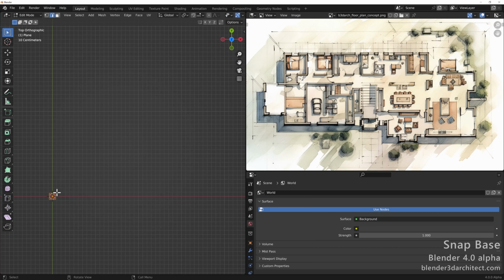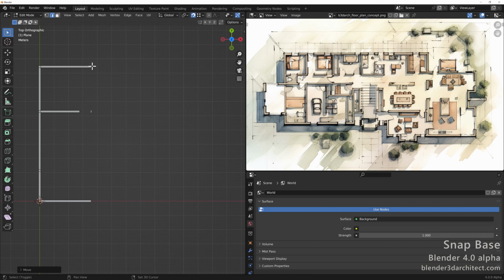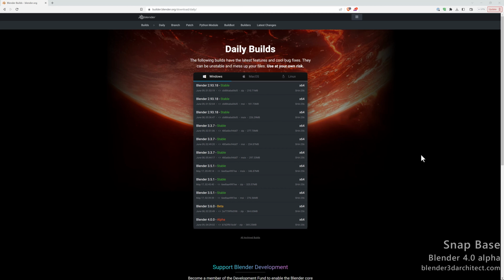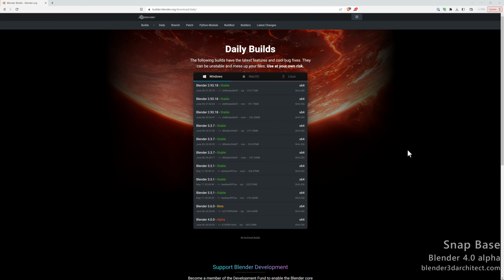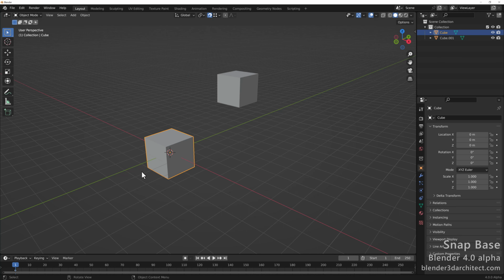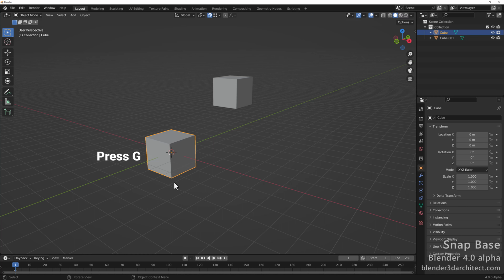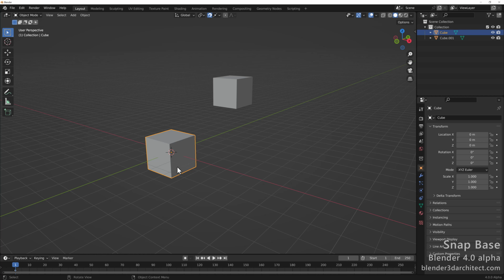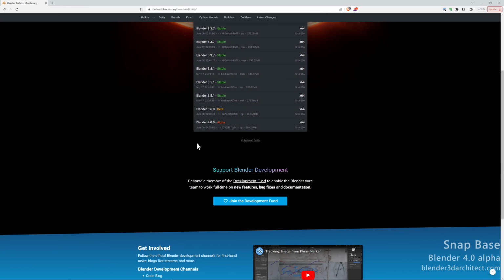Blender 4.0 Alpha: A Sneak Peek at The Future of Precision Modeling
Look at the future of precision modeling with the Blender 4.0 alpha build. We explore the revolutionary Snap Base tool, a game-changer for artists working with precision modeling, akin to the functionality found in platforms like AutoCAD and SketchUp.

The tutorial dives into a comparison between the old snap tools and the new Snap Base tool, demonstrating its application with practical examples. Get a glimpse into the future of Blender and discover how this transformational feature can enhance your 3D modeling experience.

Note: Blender 4.0 is currently in its alpha stage, so we advise not to use it for production work just yet.